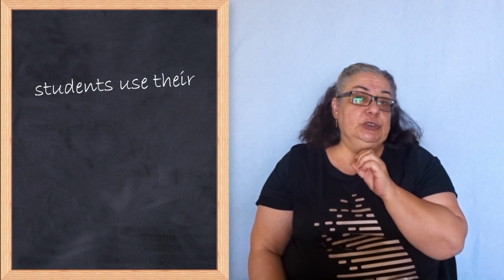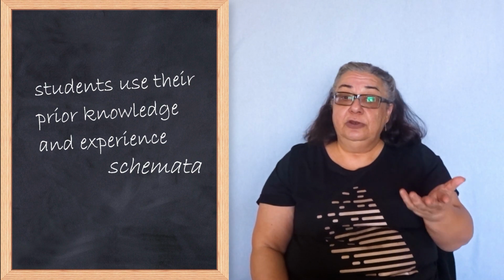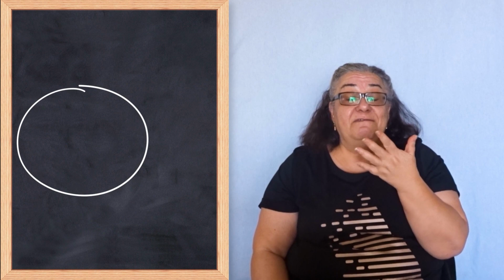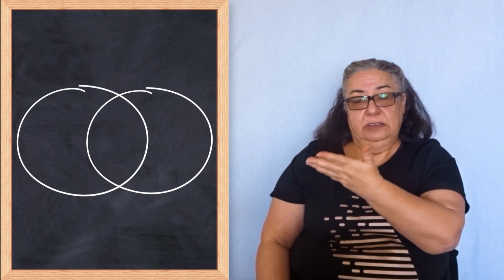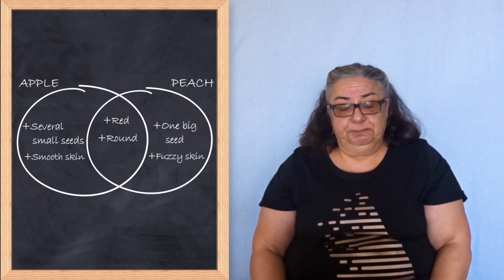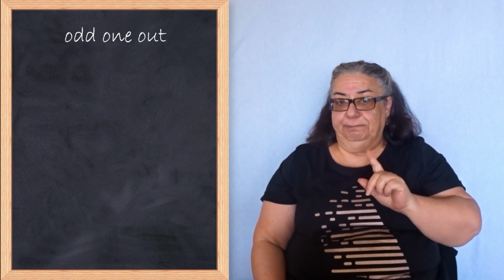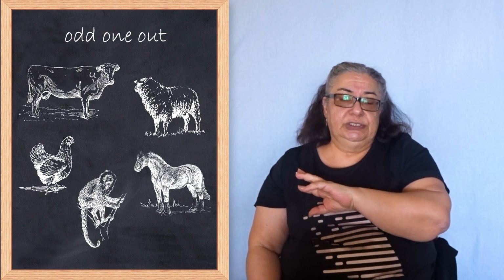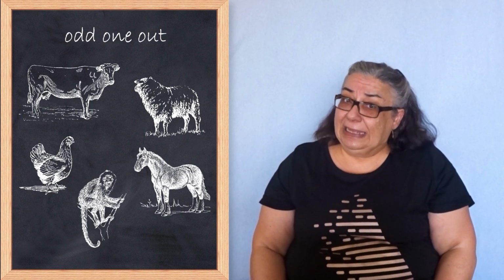21ST CENTURY SKILLS - Part 1 | Help Line for ELT Teachers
Hello!
In our modern world, we should teach and develop skills that are necessary for learners to thrive both now and in the future. In this video, Prof. Dr. Aydan Ersöz talks about «Inquisitive Thinking» and «Critical Thinking». She suggests some activities to foster these.